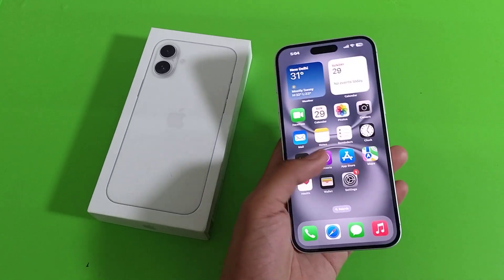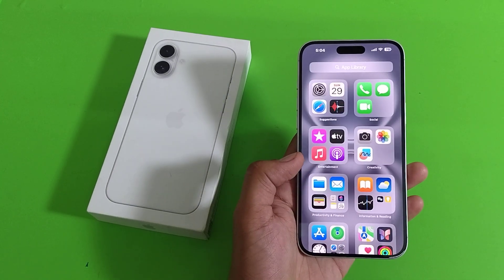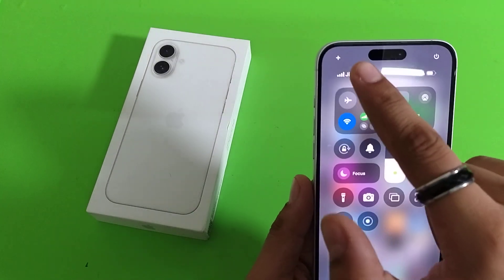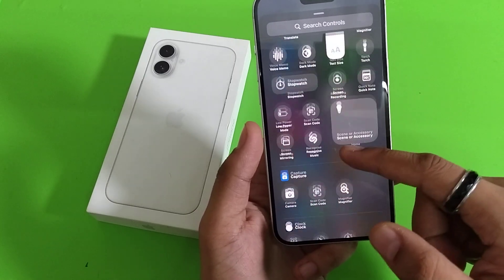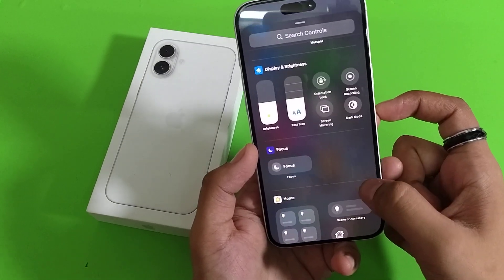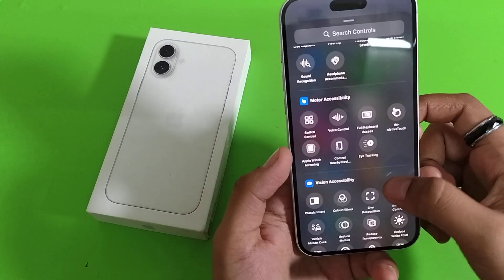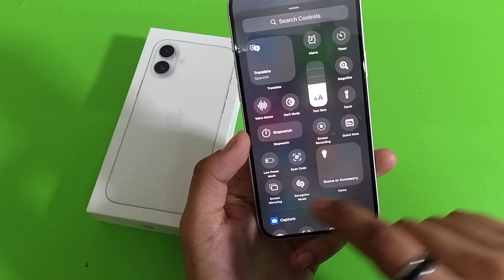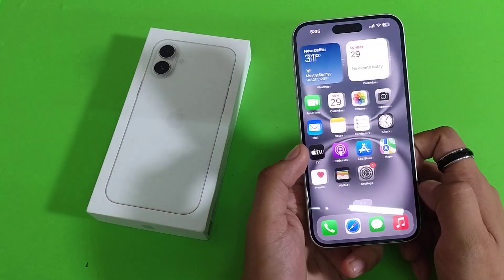How to add control centre shortcut on iphone 16, iphone 16 Pro - control centre change